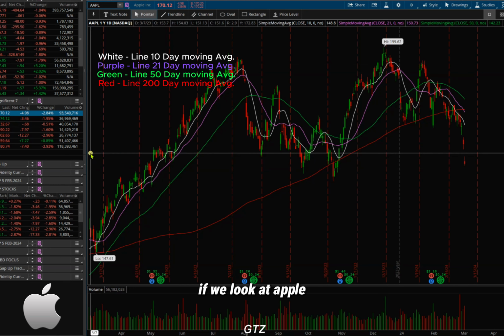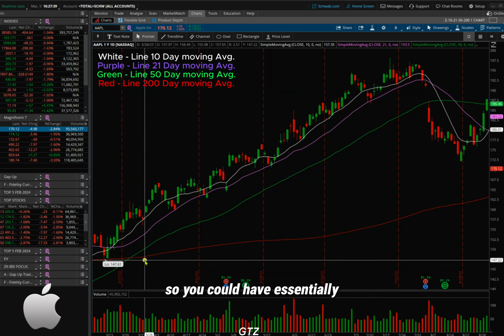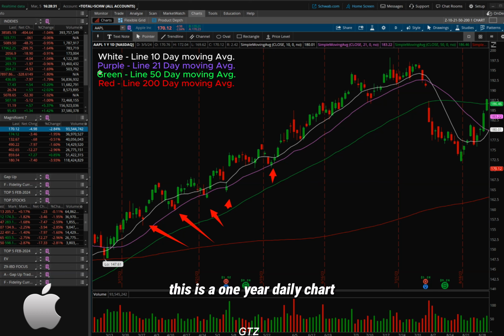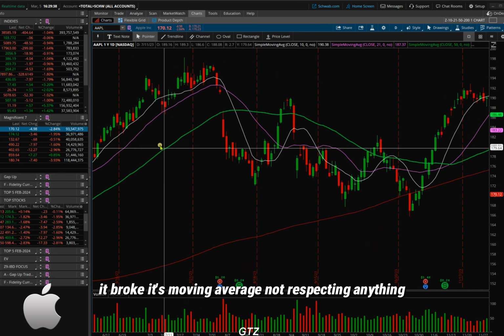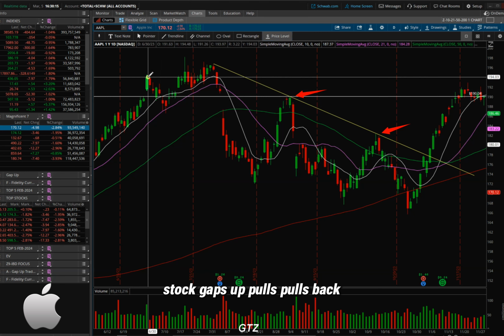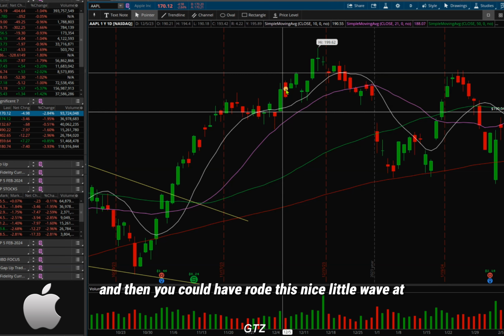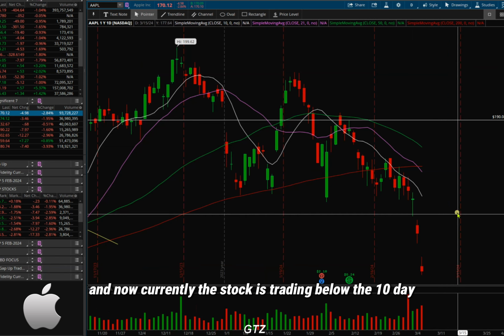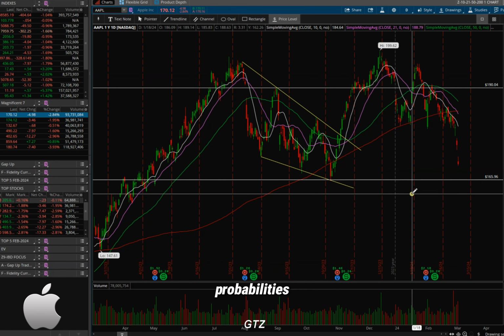AAPL - time to buy ? GTZ-4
This video is an analysis of Apple Stock.
Our Team does extensive research on stocks and the stock market. We post videos analyzing stocks, and the stock market.

Trading and investing in the Stock Market since 1999 through Bull, and Bear markets. Specializing in researching the financial fundamentals, and Technical Analysis of corporations to determine the current value of the stock/company.

We are not recommending for anyone to buy, sell or hold any stocks or investments. If you need financial or trading advise, please contact your local licensed investment advisor.

                           gotstockz
                  don't forget the Z. lol

Happy Investing.